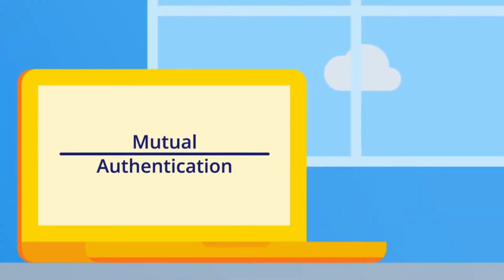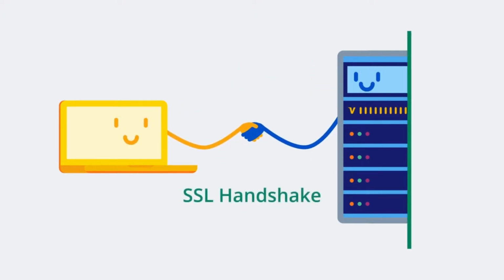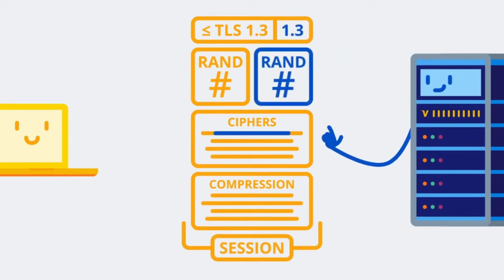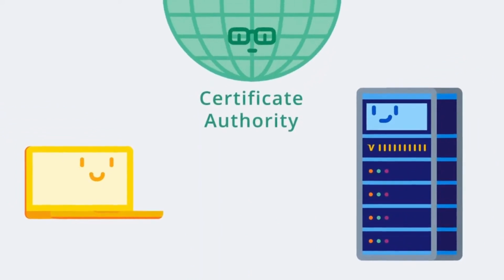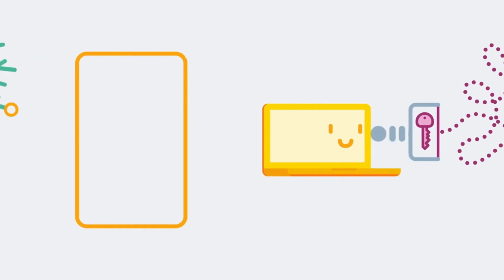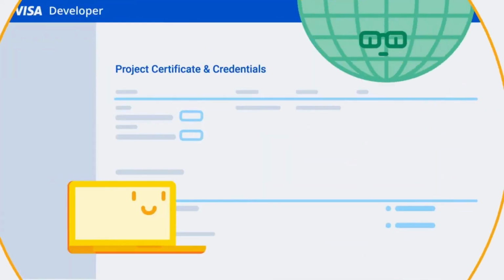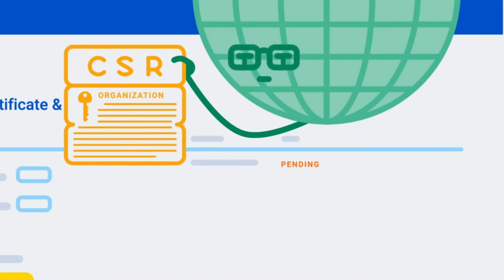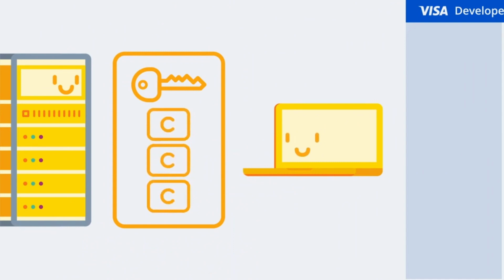Preventing MITM Attack using python || How MITM work in real time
MITM attack prevention using python , how the man-in-the-middle attack perform live demo example , For preventing the MITM attacking using python we use some technology for prevent them in real time.